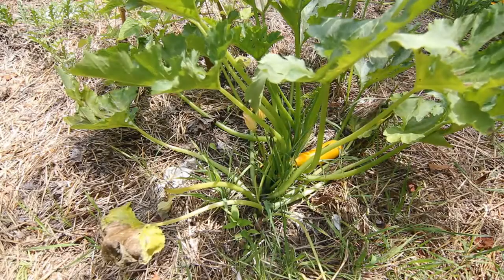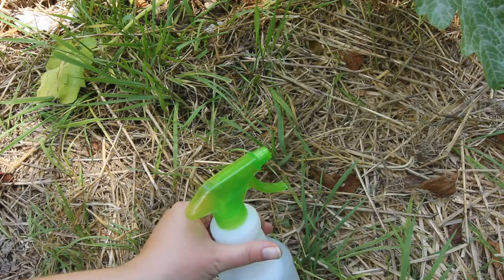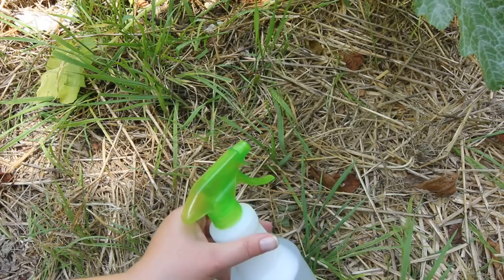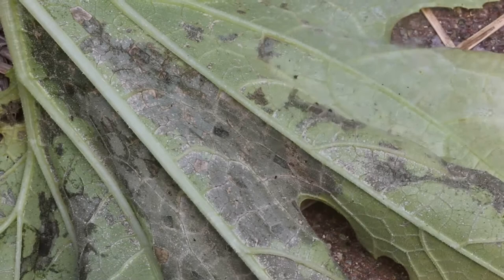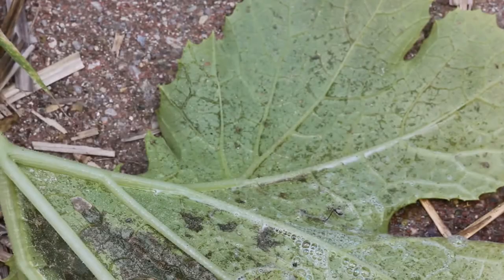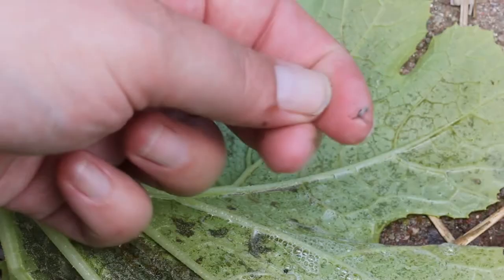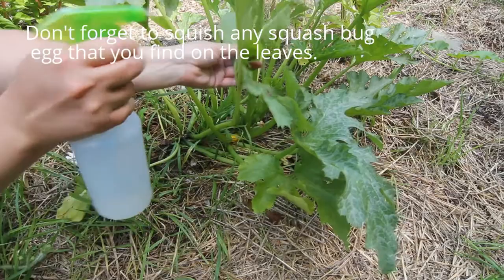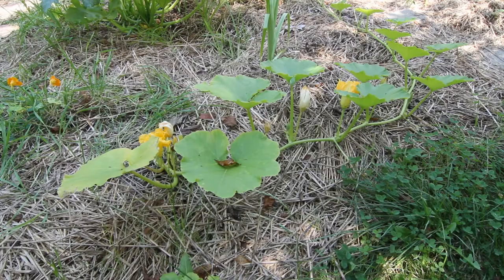Control Squash Bugs With Soap And Water-Homemade Insecticidal Soap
In this video i will show you how to keep your local squash bug population in check. This is a cheap solution and it is easy to make. I fill up a spray bottle with water and then add few drops of dish soap. Any brand will probably work. You could even use an eco friendly brand if you want to. I don't measure the amount of soap that I use. Less is more and if it isn't working then you can always add a little more soap to your water.